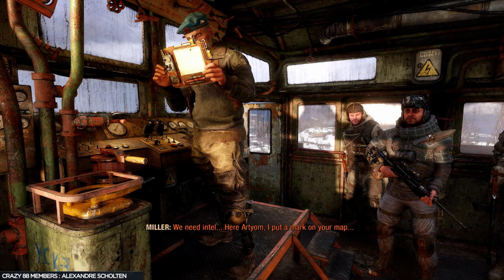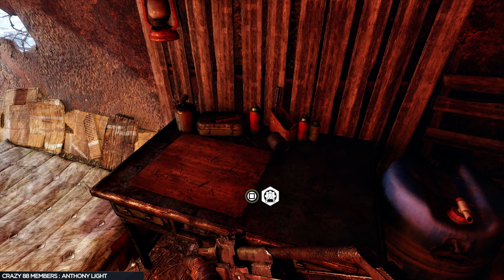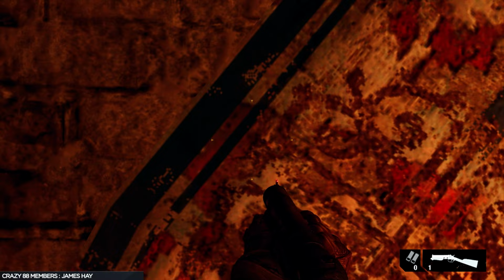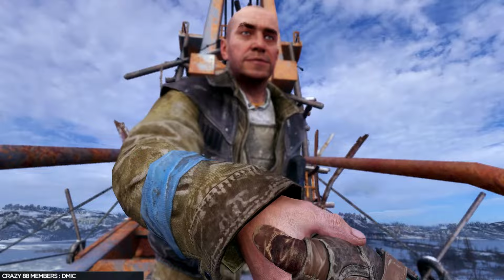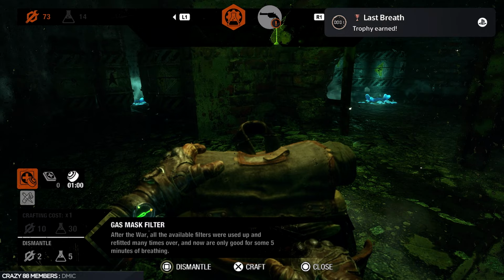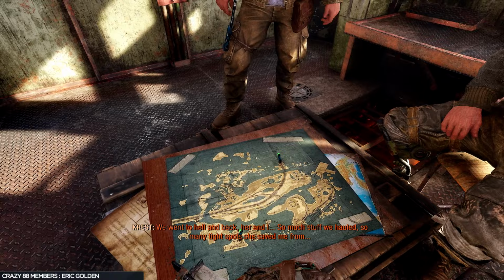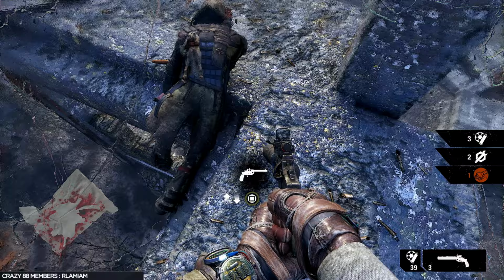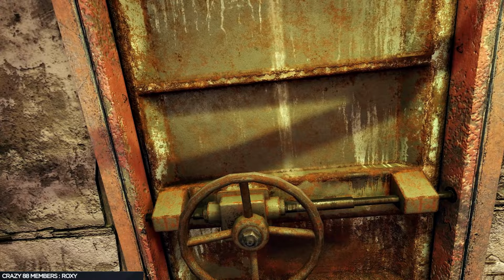Metro Exodus Platinum Trophy Guide 02 / The Volga 01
NOTES

TROPHIES
TIDYMAN - Spend 500 chemical resources on cleaning weapons
REGATTA - Get into a boat
LAST BREATH - After running out of filters in a hazard zone, craft a new one while suffocating
GUNSMITH - Install a modification of each category on a single weapon

TIMELINE
0:00:00 Map
0:00:24 Backpack
0:01:02 Quick Save
0:01:22 Degrade Guns
0:02:18 Resources
0:03:59 Medkits & Filters (dismantle)
0:04:40 Quick Save
0:04:49 ! * TIDYMAN - Spend 500 chemical resources on cleaning weapons
0:05:37 Load (manual save) / Filters (craft)
0:05:59 ! * REGATTA - Get into a boat
0:08:24 Quick Save
0:11:04 Weapon * Ashot
0:12:18 Postcard * 3
0:12:55 Boat Release / Quick Save
0:13:57 Kill * Ashot
0:14:58 Diary * Mouldy Log
0:16:50 Resource * / Diary * Faded Note
0:20:32 Binoculars / Resource *
0:24:16 Molotov Cocktail (craft) / Filters (as many as possible)
0:24:53 Postcard * 4
0:25:13 Quick Save
0:25:57 Quick Save
0:27:26 ! * LAST BREATH - After running out of filters in a hazard zone, craft a new one while suffocating
0:28:24 Load (manual save)
0:28:34 Filters
0:28:38 Filter
0:28:54 Diary * Water-Logged Note
0:29:20 Filter x3
0:29:42 Quick Save
0:29:54 Tutorial: Charge Flashlight
0:30:08 Breaker
0:31:04 Switch
0:32:11 Rail Car Device
0:34:07 Quick Save
0:35:06 Modification *
0:36:03 Modification * / Resource *
0:36:48 Crew * Guitar
0:37:17 Karma * Good (free Prisoners)
0:38:09 Duke
0:39:02 Quick Save
0:40:10 Modification *
0:42:02 Suit * Reinforcement Helmet
0:42:29 Resource * / Modification *
0:43:13 ! * GUNSMITH - Install a modification of each category on a single weapon
0:44:05 Boat
0:45:00 Gas (use to start generator)
0:46:20 Switch
0:46:36 Breaker Box
0:47:10 Switch
0:47:35 Switch / Suit * Battery Charge Controller
0:48:03 Boat
0:49:21 Diary * Patient Ledger
0:49:51 Boat
0:51:33 Switch
0:53:35 Quick Save